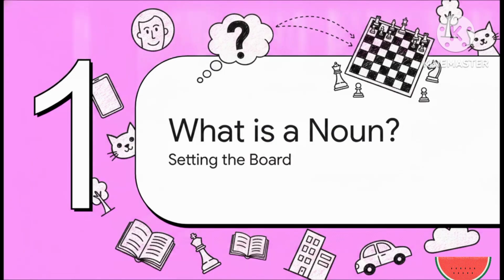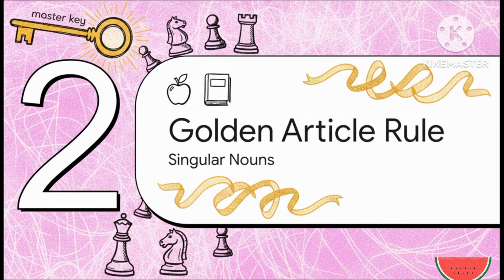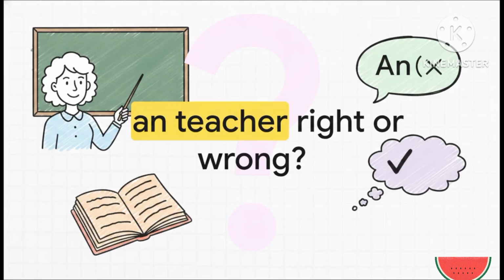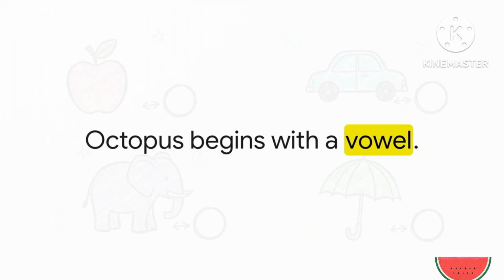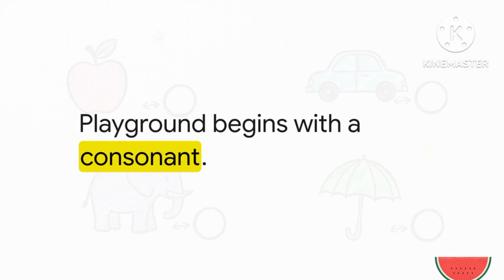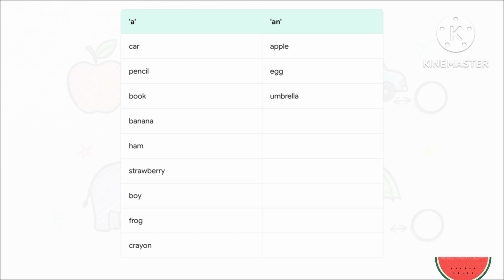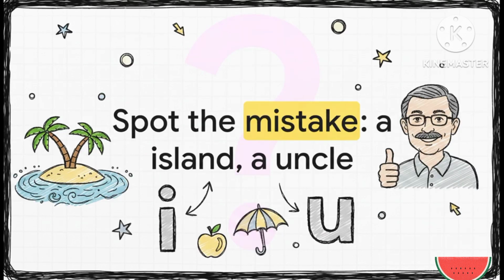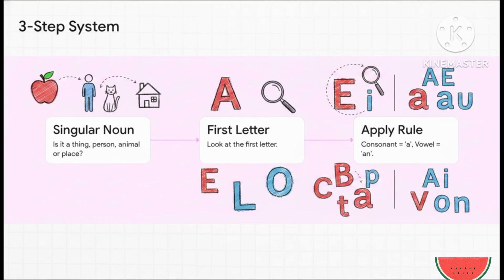A or AN? The Simple Rule for Indefinite Articles in English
Use "a" before words that start with a consonant sound, and "an" before words that start with a vowel sound (a, e, i, o, u). This short lesson breaks down the indefinite article rule in English grammar with easy, everyday examples — like "a book" vs. "an anchor," "a teacher" vs. "an octopus," and common fruits and tools students often get wrong.
In this video you'll learn:
✅ The basic rule for choosing "a" or "an"
✅ How to identify vowel and consonant sounds (not just letters)
✅ Real examples and common mistakes students make
✅ Quick practice to test what you've learned
Perfect for beginners, ESL learners, and students brushing up on English grammar basics.